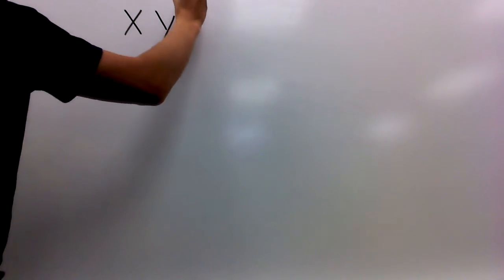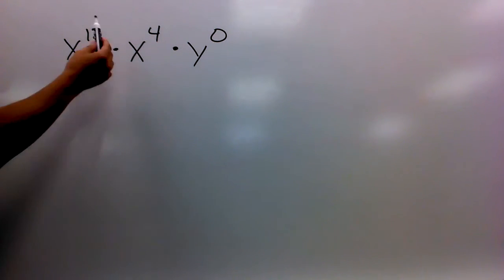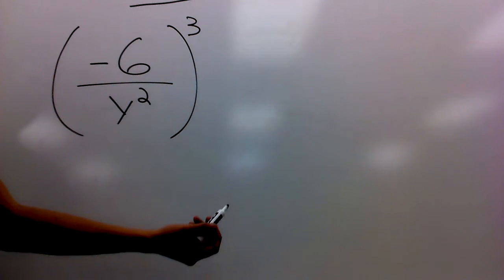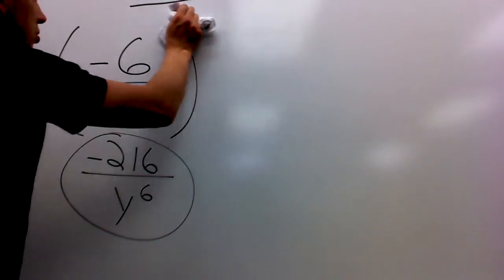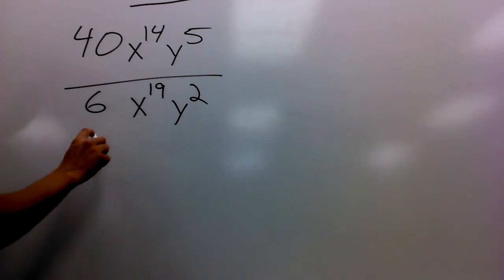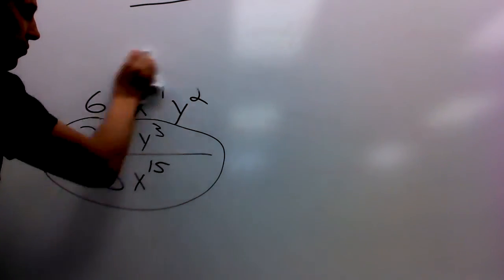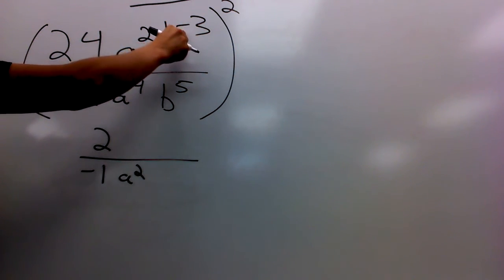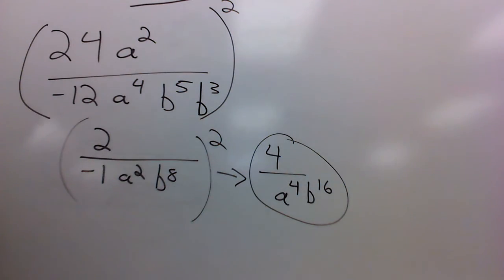Exponents review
Pre calculus exponent review